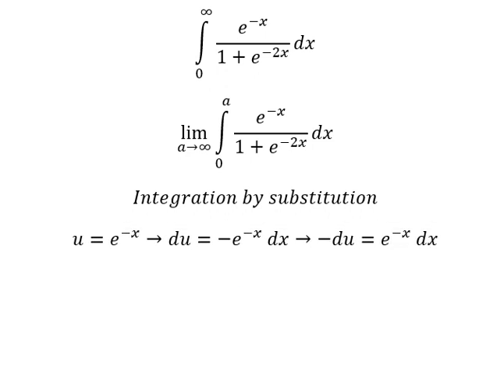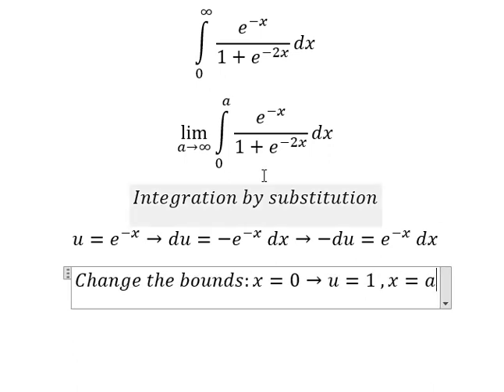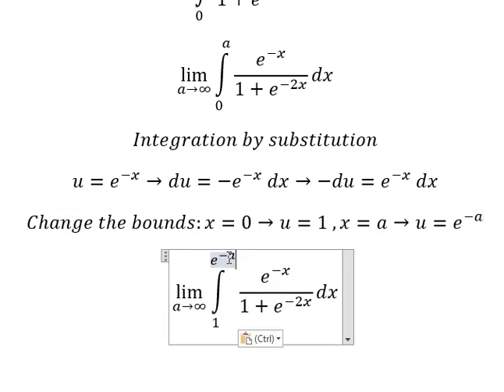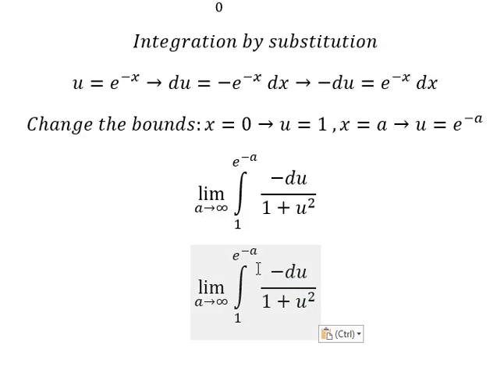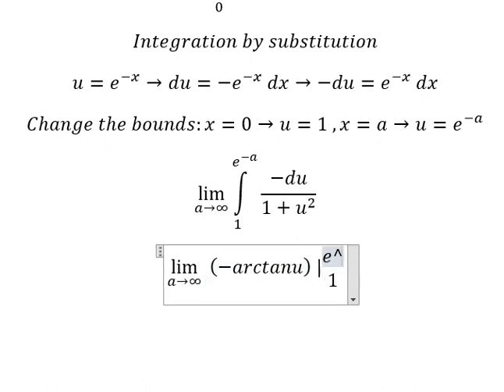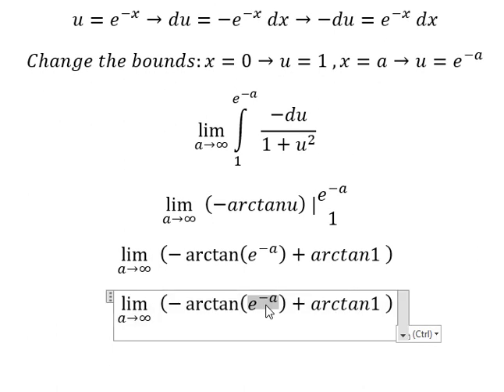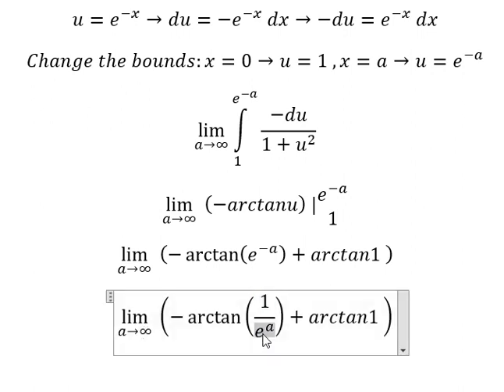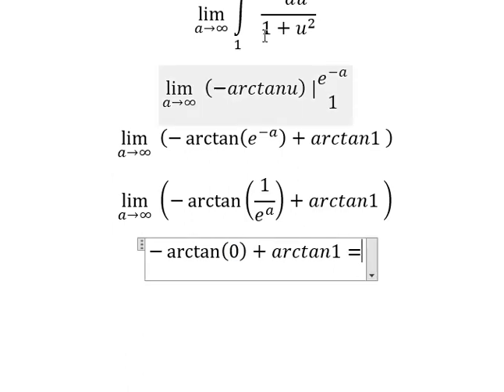Calculus Help: Improper Integrals - ∫ From 0 to ∞ e^(-x)/(1+e^(-2x) ) dx - Techniques